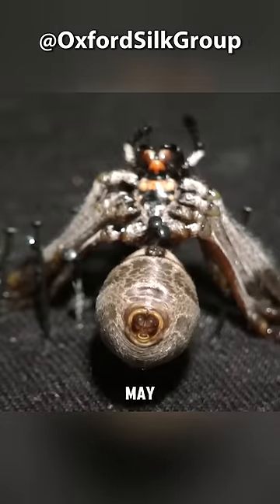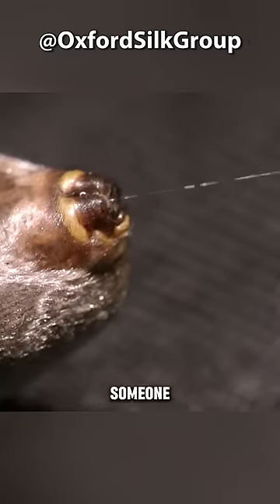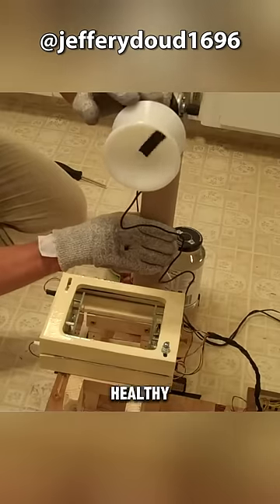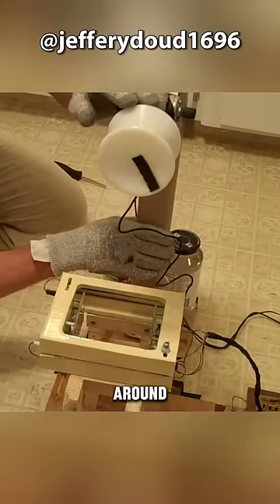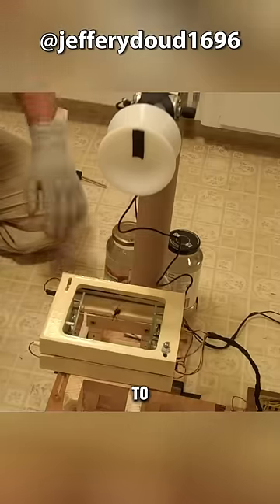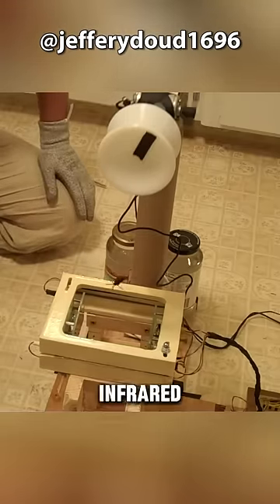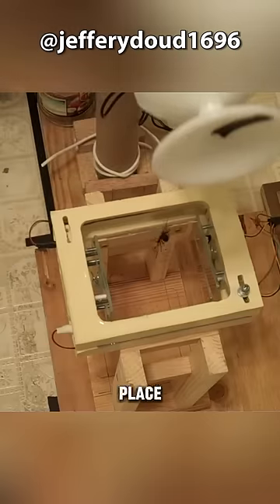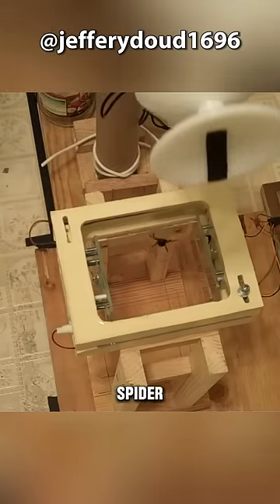Genius Spider Silk Harvester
prepare a healthy spider and wrap the tail silk around the runner. The escaping spider will spin silk like crazy and when it is about to land at the bottom, it will trigger the built-in infrared device. At this time, the wheel will start to rotate and lift the spider to a high place again. This repeats until the spider silk in the spider's belly is emptied.